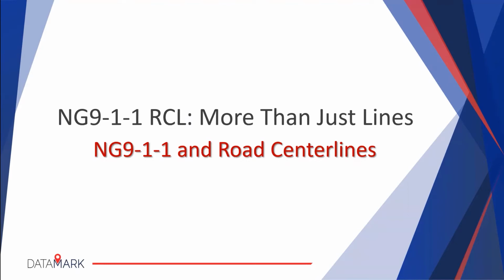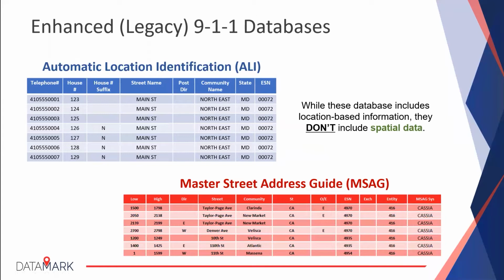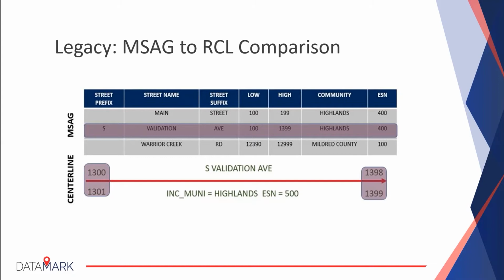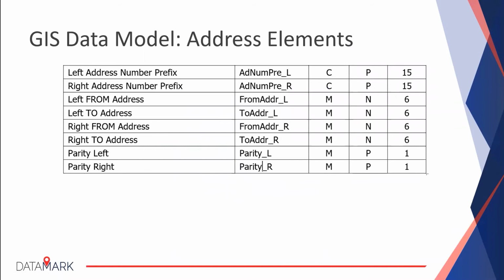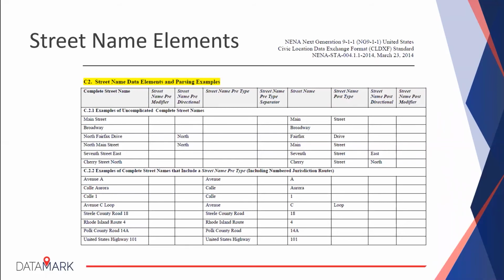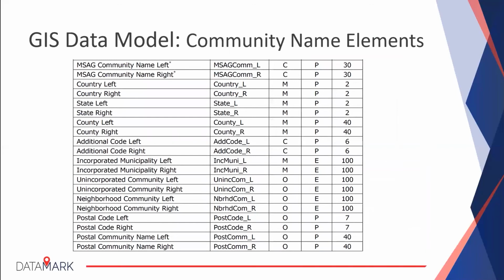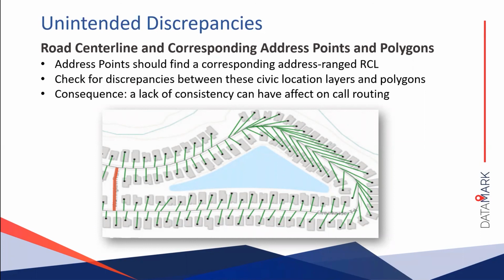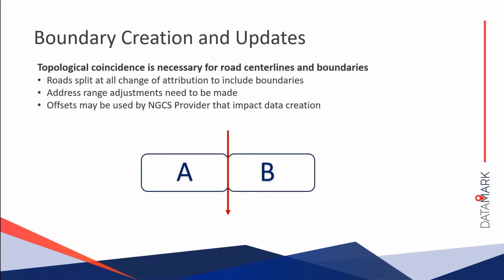NG9-1-1 Road Centerlines: More Than Just Lines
During this webinar, we will discuss:
- NG9-1-1 and the Road Centerlines Layer Relationship
- Overview of NENA GIS Data Model for RCL Data Elements
- Why Legacy Data Elements
- Road Centerlines and Boundaries